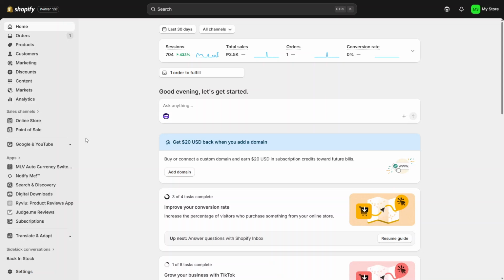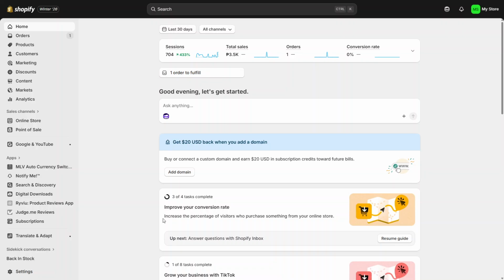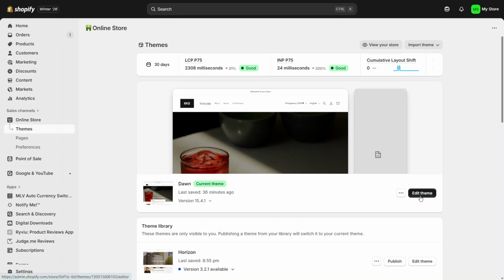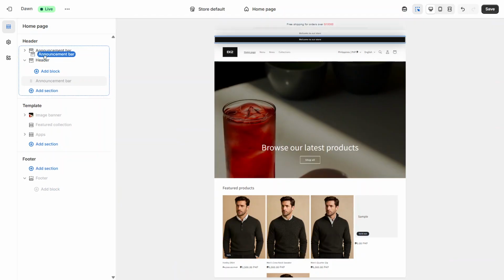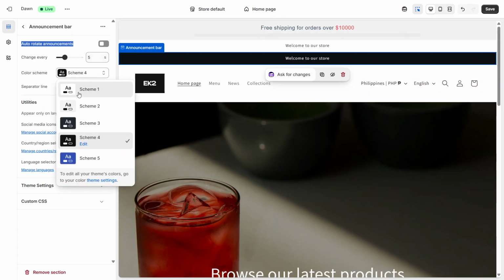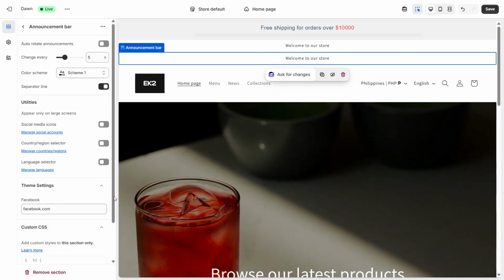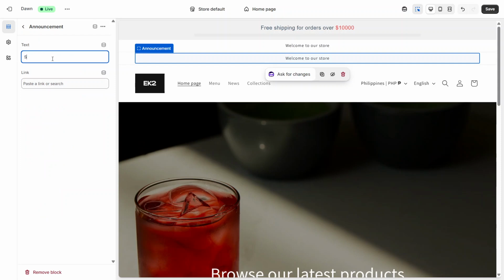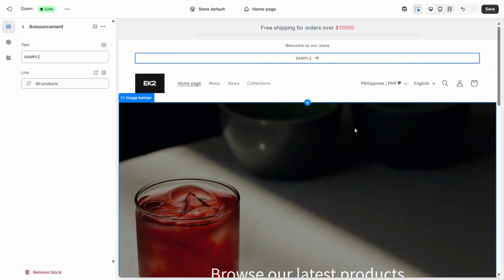How to Add Announcement Bar in Shopify (2026) | Theme Editor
This video shows how to add announcement bar in Shopify using the correct method that works in 2026. You’ll learn where announcement bars are managed inside the Shopify theme editor and how to enable or customise them without breaking your header layout.
We walk through the exact steps to add text, links, and styling options so your announcement bar displays correctly across desktop and mobile.
The tutorial matches the current Shopify interface so you can follow along exactly as shown. If older guides don’t match what you see in your admin, this video shows the current, reliable way to add an announcement bar in Shopify.